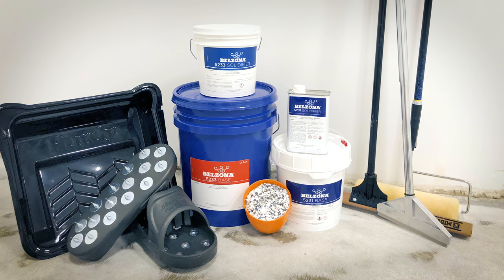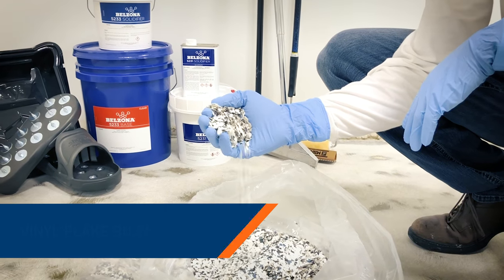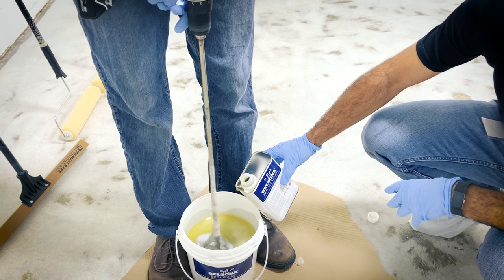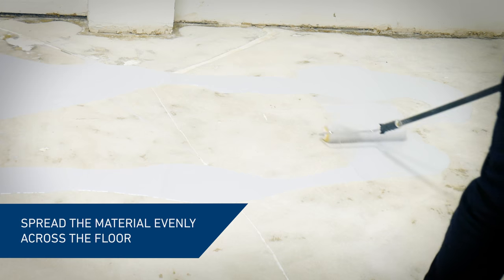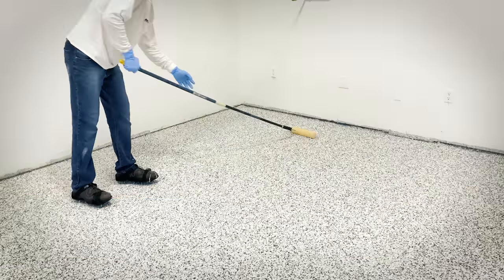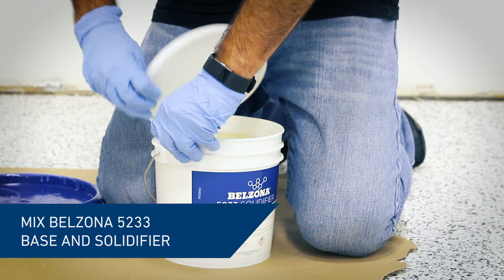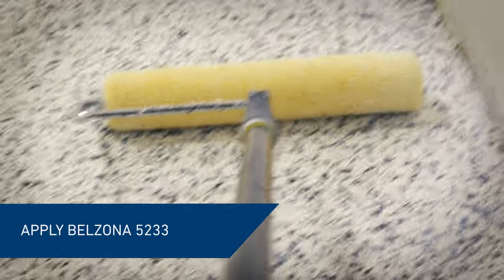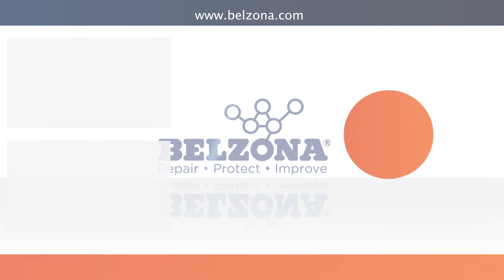How to Install a Full Broadcast Flake Floor with Belzona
In this video we demonstrate an installation of a new flooring system using a custom vinyl flake blend and BelzonaFlooringSystem (Belzona5231 and Belzona 5233 Clear as a top coat).

Materials used in the video:
Belzona 5231

How to Install a Full Broadcast Floor System with Belzona:
1. Prepare the concrete, make sure it is dry and free or debris and loose parts.
2. Once the surface has been prepared, mix Belzona 5231 Base and Solidifier.
3. Using a paint brush, apply the material to the edges first.

4. Then, spread evenly across the entire floor at the thickness as recommended by the Manufacturer.

5. Start broadcasting the flakes immediately following the application of the base coat. For a full coverage, the flakes should be broadcast to rejection. Use spiked shoes to walk on the freshly coated floor.

6. Using a clean paint roller, press the flakes into the coating to ensure optimal adhesion to the base coat.

7. Once cured, remove the access flakes completely. At this stage the flakes can be scraped or sanded to remove any high spots or to smooth the surface and achieve a smooth floor on completion.

8. Mix Belzona 5233 (Clear) Base and Solidifier.

9. Using a paint brush, apply the mixed material to the edges first.

10. Then, apply the material evenly across the entire floor ensuring an optimal sealant of the flakes.